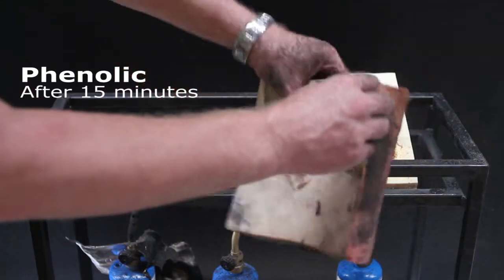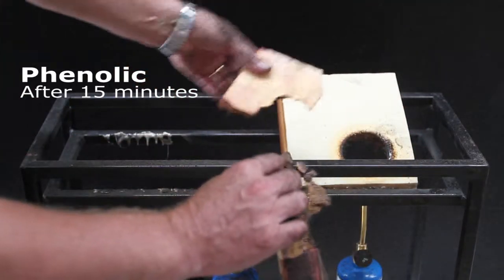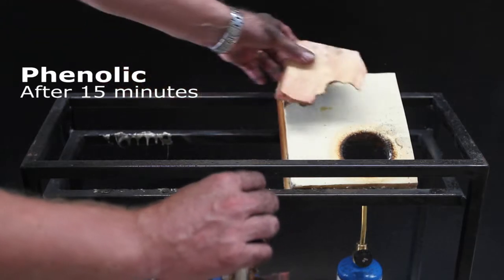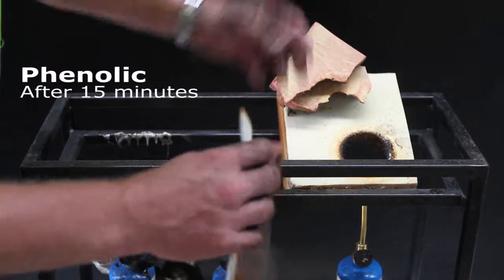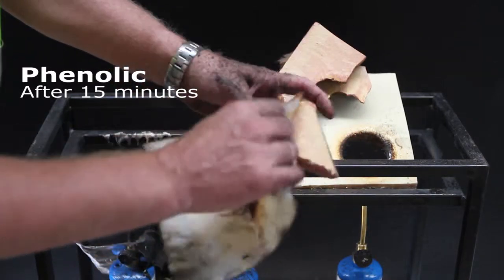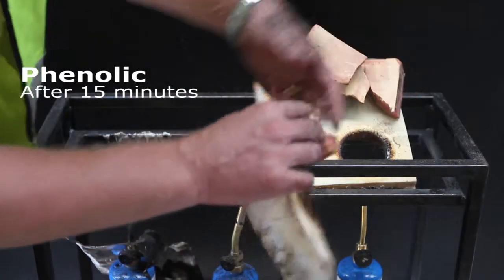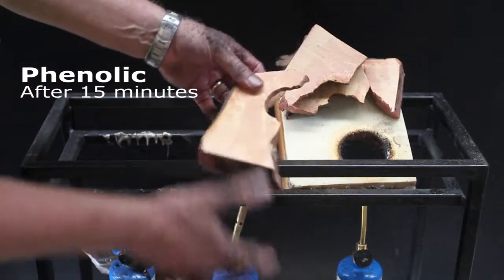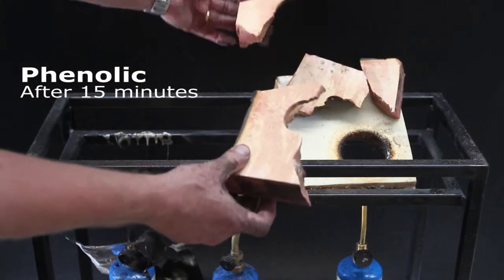The Burning Truth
Dynamic Composite Technologies is leading the Australian insulation industry as the first distributor of a 25mm PIR (polyisocyanurate) ISO 9705 certified exposed lining insulation board as recognised by NCC/BCA Section C1.10.

Watch as it competes with other insulation commonly available in Australia.